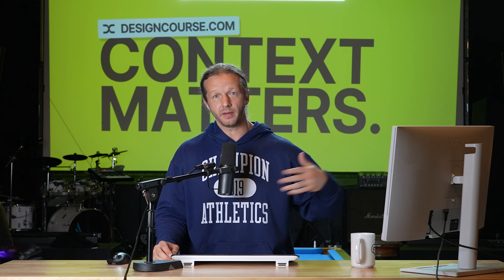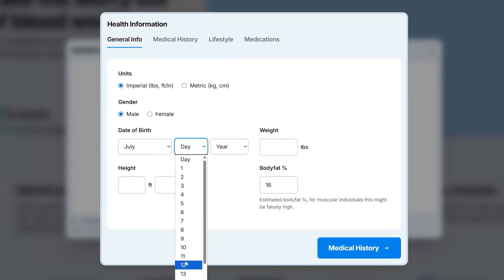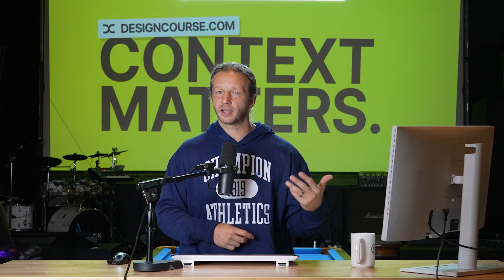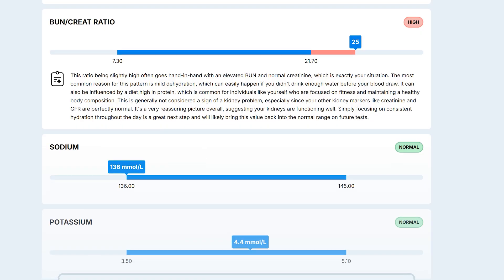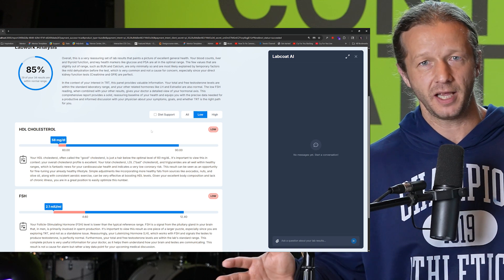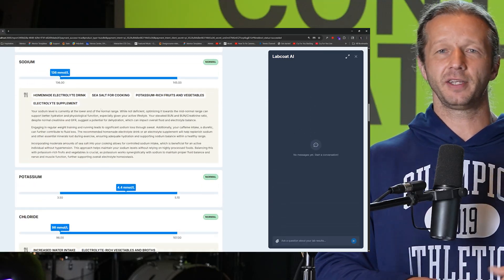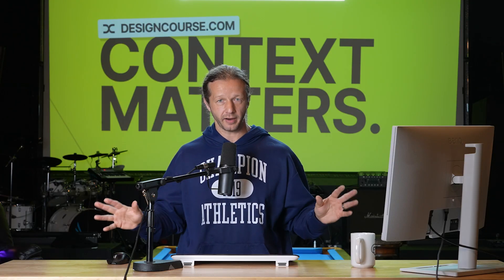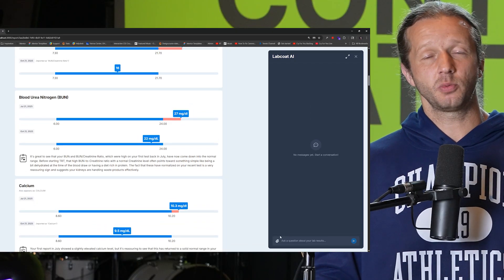Cursor & Claude operate WAY better this way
-- Today, I'm sharing with you a big tip I stumbled upon by accident. We're all told we need to provide cursor/claude rules files for the best results, but it turns out that might actually work against you. Watch to see why.